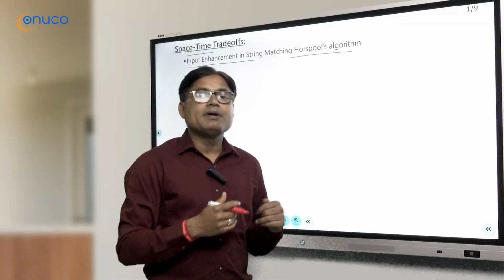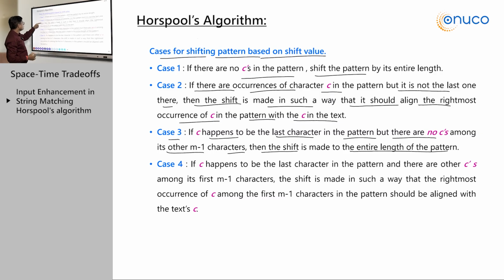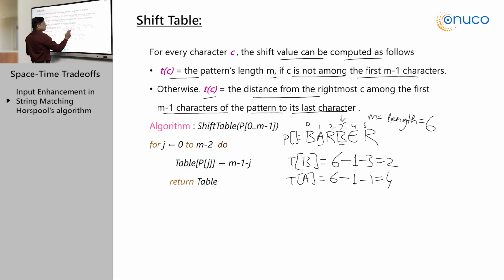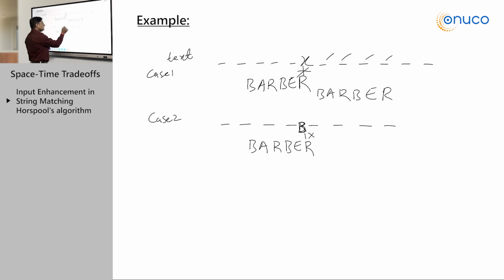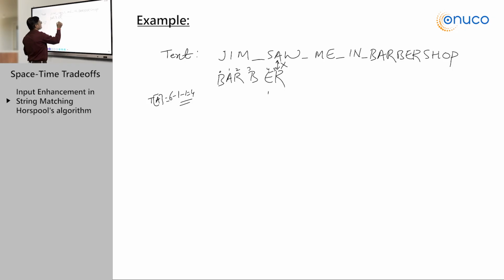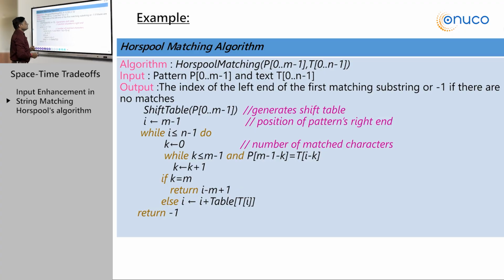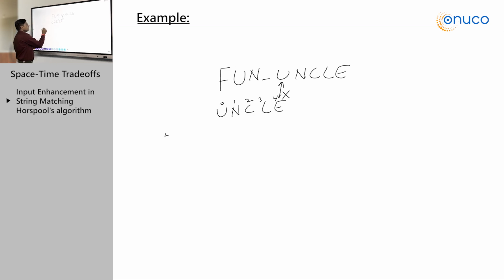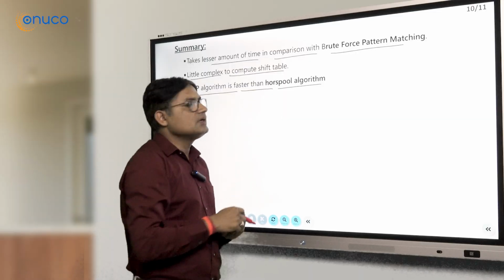28. HORSPOOL's Pattern Matching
Input Enhancement in String Matching: Horspool’s algorithms and its time complexity. Horspool algorithms perform faster than Naive pattern matching in less number of comparisons